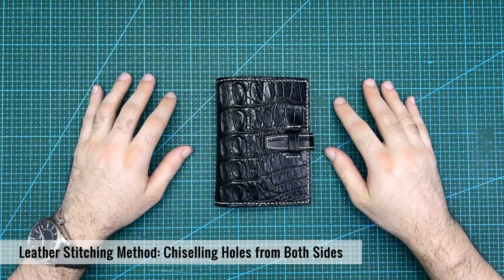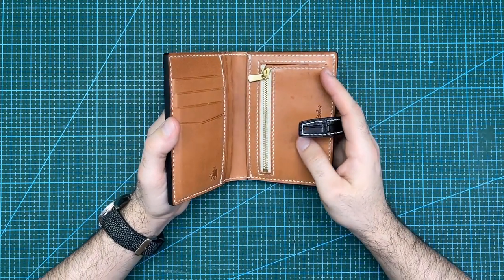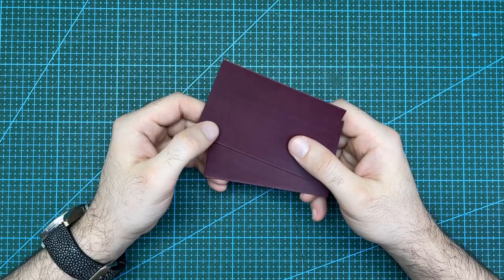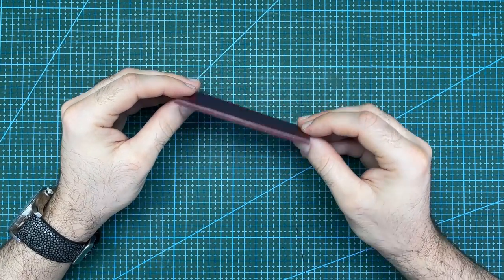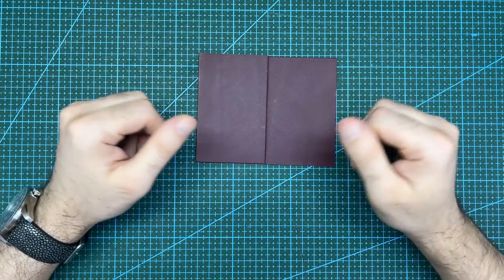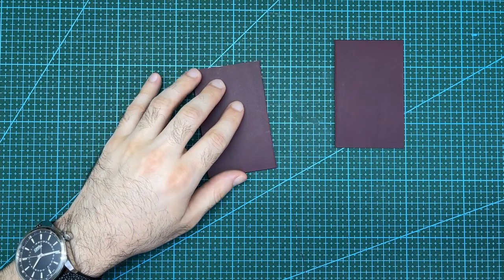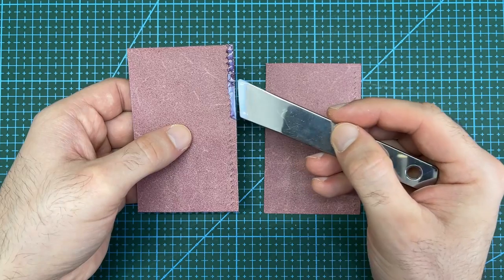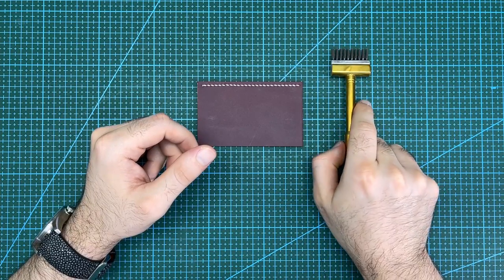Leather Stitching Method: Chiselling Holes from Both Sides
The best stitching method for leather wallets

In this video I revisit the stitching method where you chisel both sections of leather before gluing them together. This method gives the best looking stitches on the front and back of the leather pieces which makes it best suited for wallets.

Featured Tools and Materials:
- Sinabroks pricking irons 3.85mm
- Rita 25 Tiger thread 0.6mm
- Buttero vegetable tanned leather